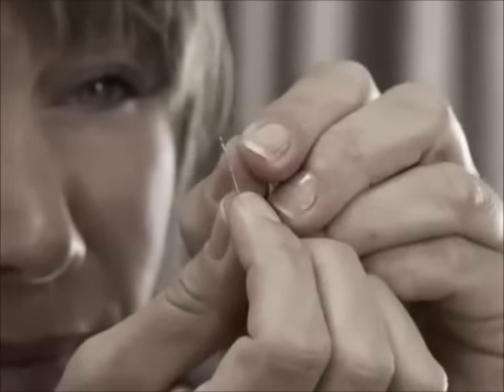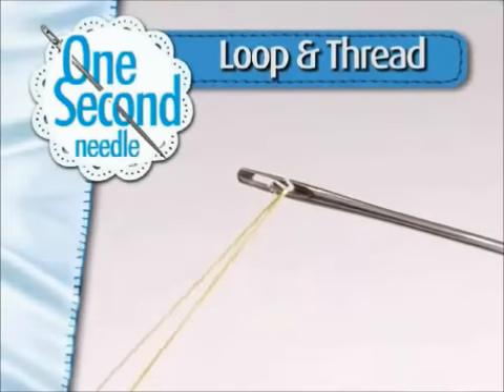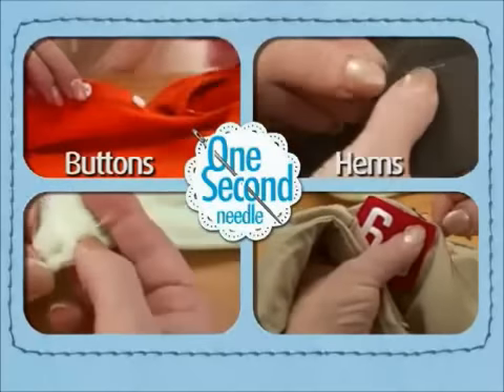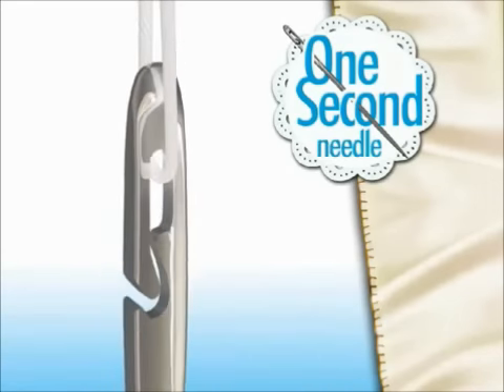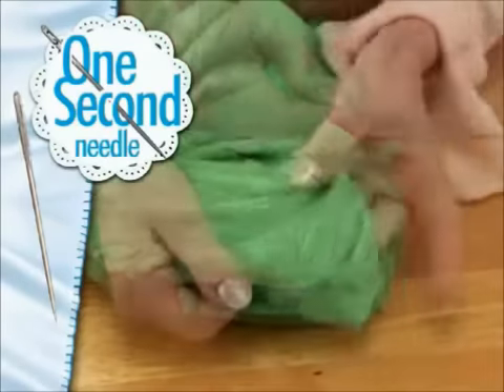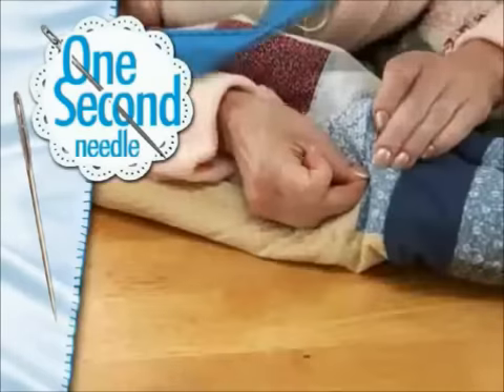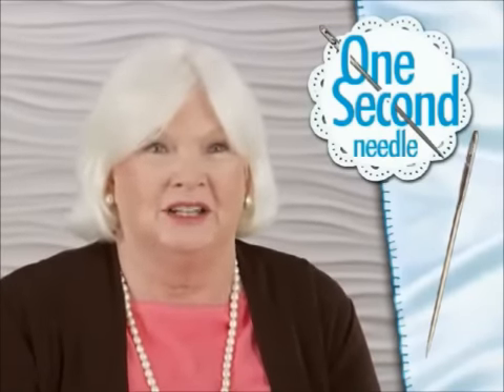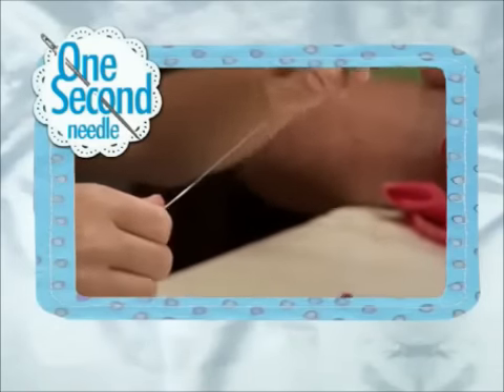One Second Needle